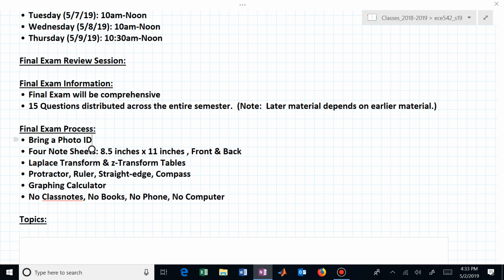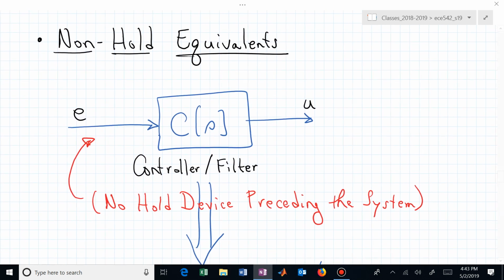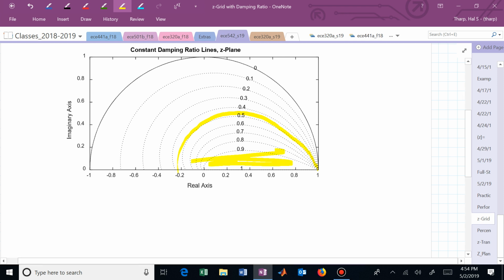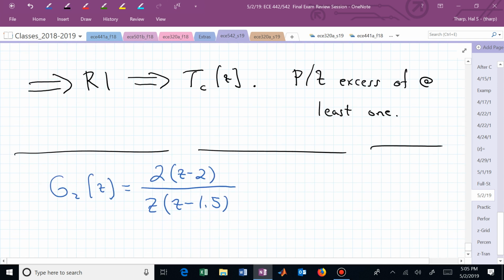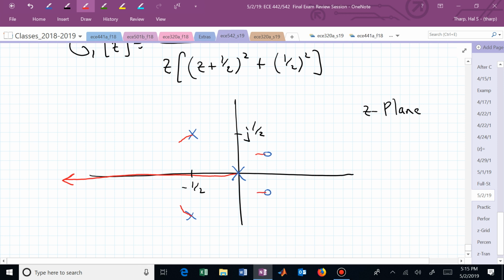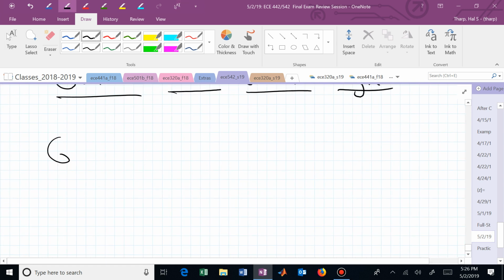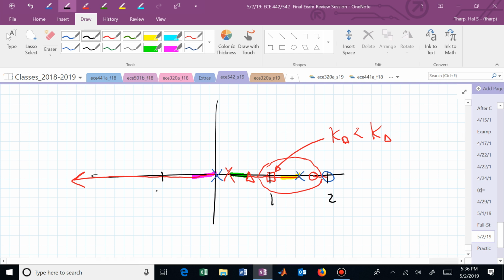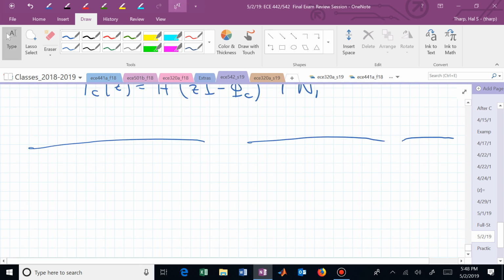ece542_rev_final_05_02_2019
Video E.F: Final Exam Review Session (Spring 2019).